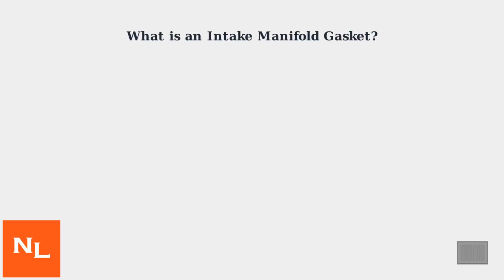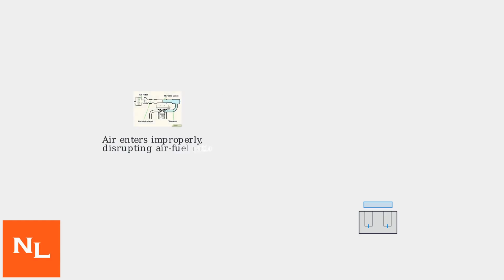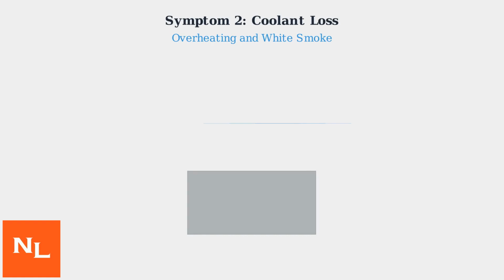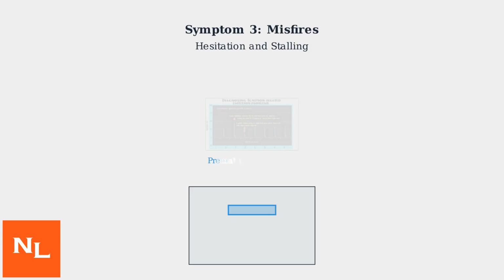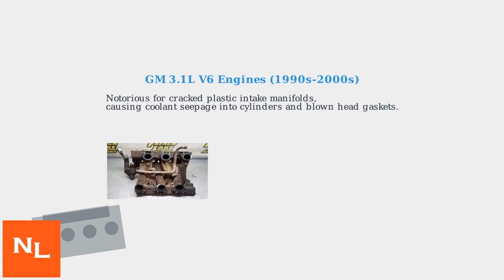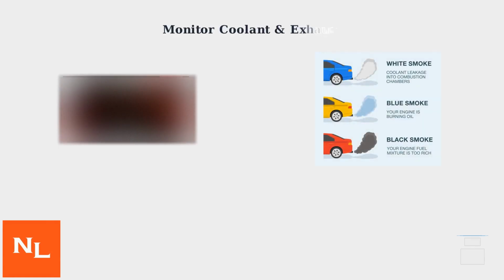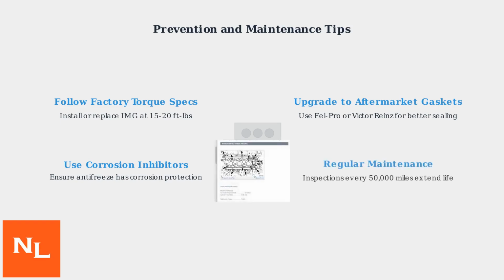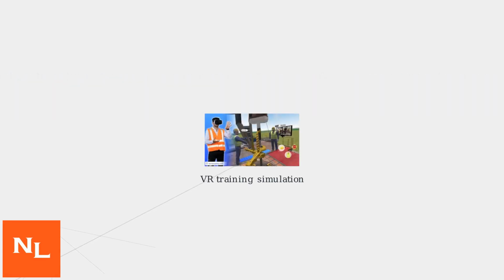Symptoms Of A Bad Intake Manifold Gasket – Vacuum Leaks, Coolant Loss & Misfire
Discover the key symptoms of a bad intake manifold gasket, including vacuum leaks, coolant loss, and engine misfires. Learn how to identify and address these issues.